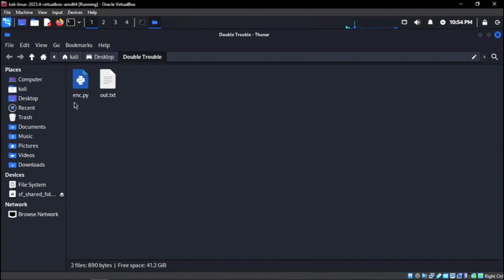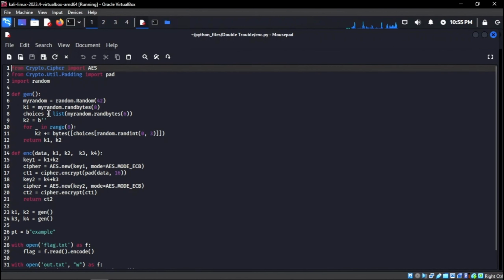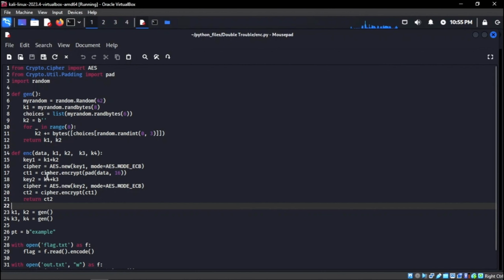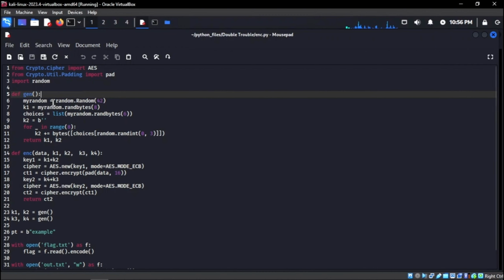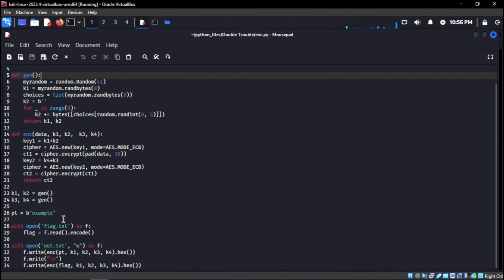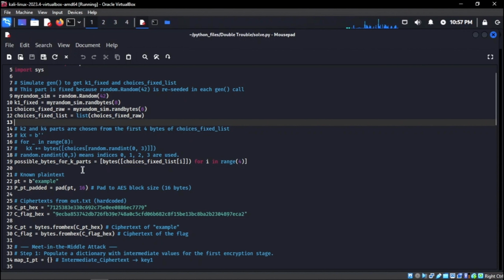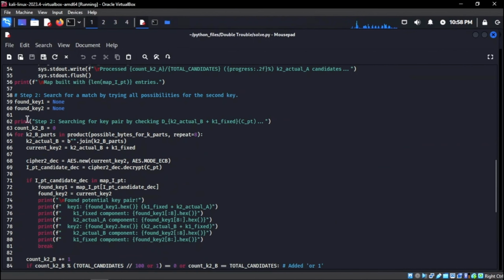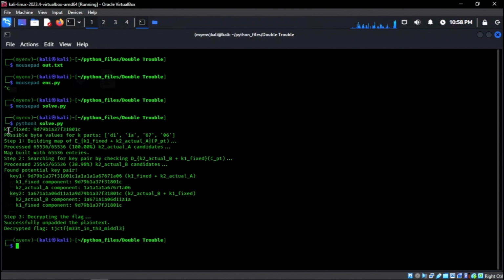TJCTF 2025 Crypto Challenge - Double Trouble | CTF Writeup by Team Bitsec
🧠 TJCTF 2025 Crypto Challenge: Double Trouble | Writeup by Team Bitsec
Presented by Team Bitsec.

TJCTF 2025 - Crypto Challenge: “Double Trouble” 🔐🔐
Two layers of AES encryption, but with a catch: the keyspace is tiny and predictable!
In this video, we walk through solving the challenge using a classic Meet-in-the-Middle strategy.

📜 Challenge Summary:

A plaintext message (b"example") is encrypted with two AES keys.

The encryption order: pt → AES(key1) → intermediate → AES(key2) → ciphertext.

We're given:

The encrypted form of "example"

The encrypted form of the actual flag

🔍 Why It’s Solvable:
The keys are generated using:

A fixed random seed: random.Random(42)

One half of the key is completely deterministic

The other half is only 4 possible bytes, repeated 8 times
→ That makes only 65,536 possibilities for each part of the key!

💡 The Solution Trick:
We use a Meet-in-the-Middle attack:

Encrypt "example" with all possible key1 values → save intermediate results

Decrypt the ciphertext with all possible key2 values → save intermediate results

Match the intermediates → find key1 and key2

Use both keys to decrypt the actual flag line

🧰 Concepts Covered:

AES ECB Mode

Meet-in-the-Middle attack

Small keyspaces

Python brute-forcing

Predictable randomness (fixed seed)

🎥 What You’ll See in the Video:

Breaking down enc.py and the keygen logic

Visualizing double encryption as two "locks"

A smart brute-force with matching middle points

Step-by-step decryption of the flag.

extraction

🧩 Challenge: Double Trouble
🎯 Category: Cryptography
🏁 CTF: TJCTF 2025

for more CTF writeups, crypto challenges, and cybersecurity tutorials from Team Bitsec.